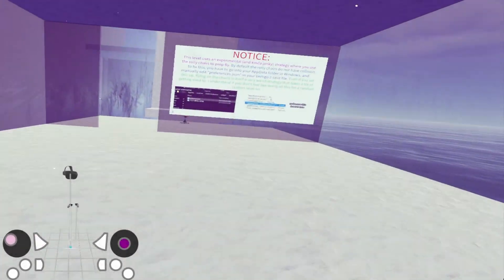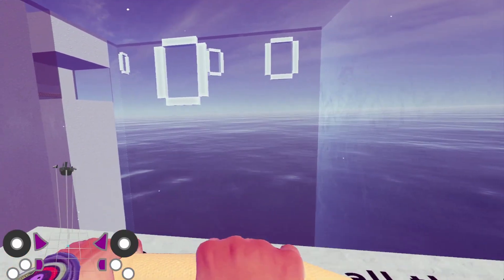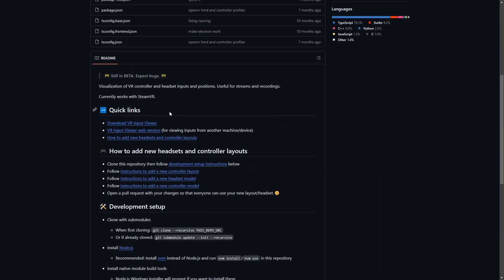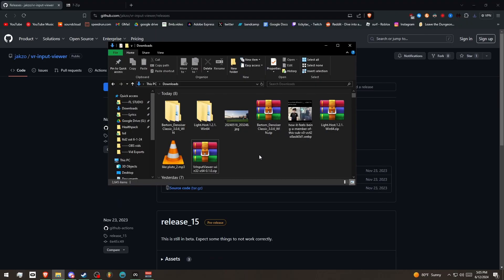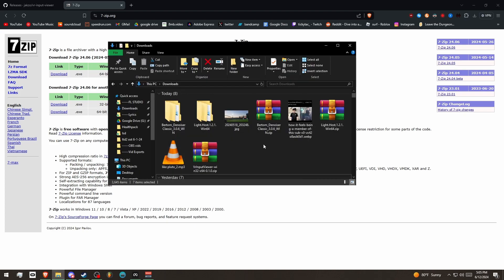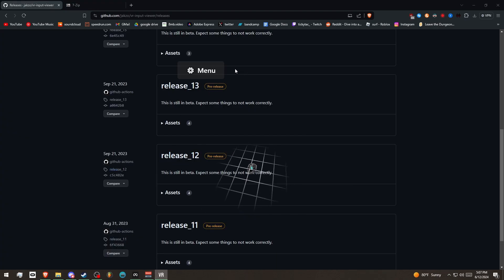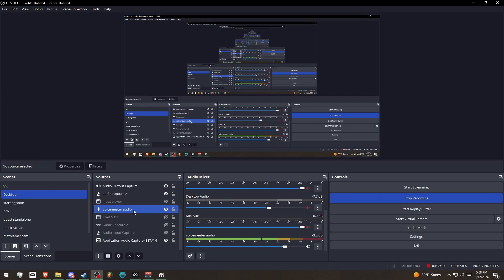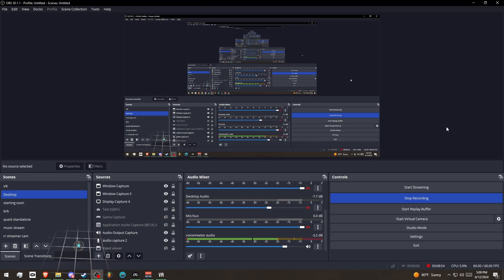How to setup a SteamVR Controller Input Viewer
now i wont have to get any more questions about how to get the input viewer!
i can try to help people in the comments, but please like google or poke around a bit before instead of immediately coming to me.

bg music is an unreleased instrumental by me! @august06_

0:00 - Prerequisites
0:34 - Download
1:13 - Extract file
1:50 - Open program
2:11 - OBS Setup